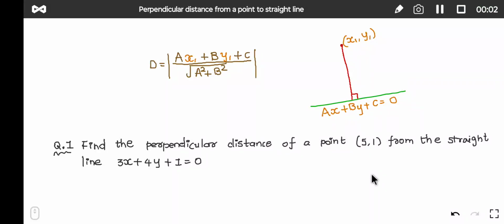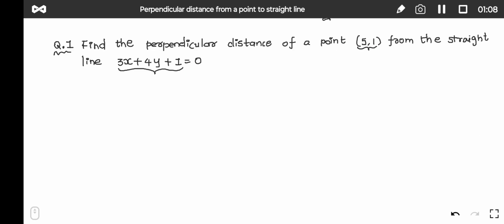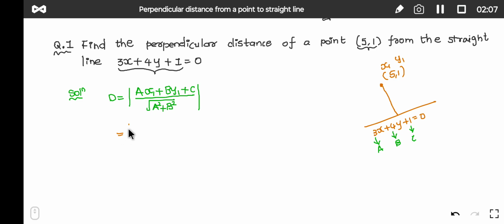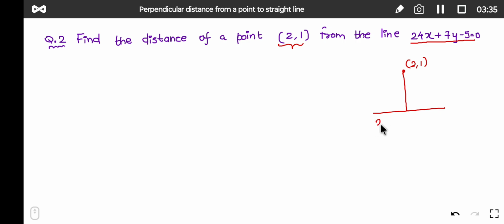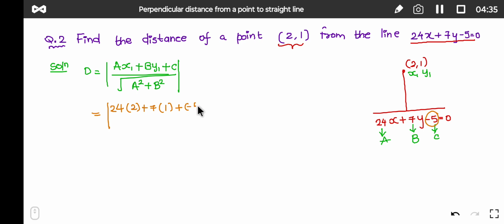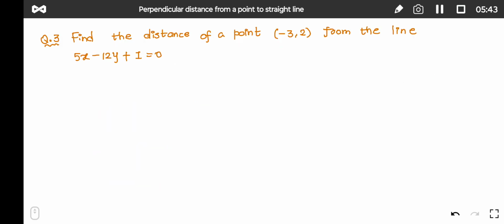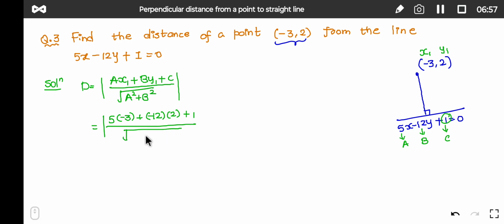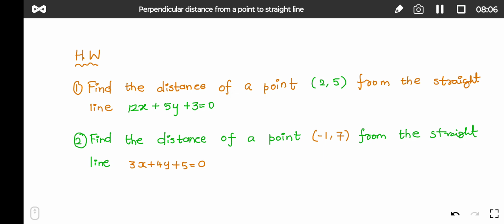Perpendicular Distance from Point to Line | Step by step guide ⚡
🔥 Master the Perpendicular Distance Formula in Seconds! | Best Short Tricks
Struggling with Straight Lines? Finding the perpendicular distance from a point to a line is one of those classic coordinate geometry problems that pops up in almost every school board paper and competitive exam. But here is the good news: you don't need to waste time on long, complicated methods!
In this video, we break down the absolute easiest way to find the perpendicular distance from any given point to a straight line. We will walk through the core concept, the exact formula you need, and most importantly, time-saving short tricks to help you solve these questions lightning-fast.
📚 What you will learn in this video:
 * The fundamental concept of perpendicular distance in geometry.
 * A crystal-clear breakdown of the formula: d = \frac{\vert{}Ax_1 + By_1 + C\vert{}}{\sqrt{A^2 + B^2}}
 * Step-by-step examples so you never forget the method.

👍 LIKE this video if you learned a new concept today!